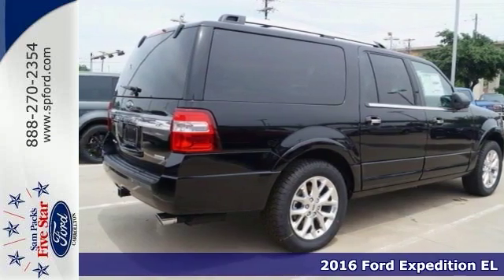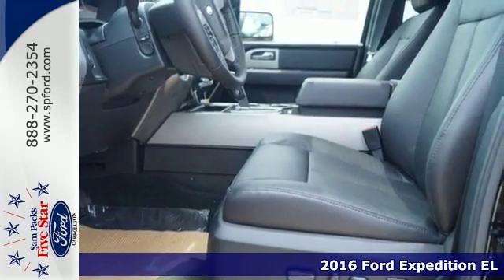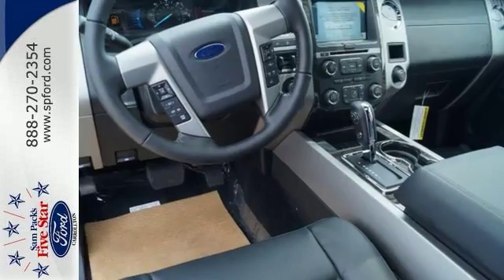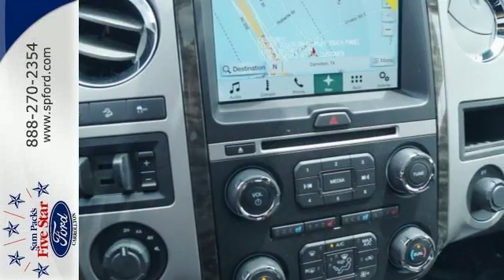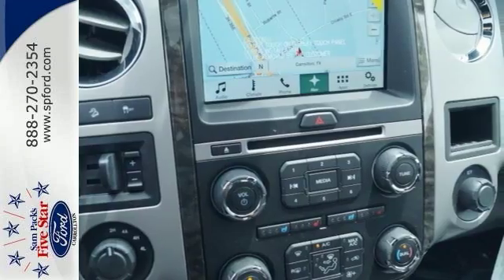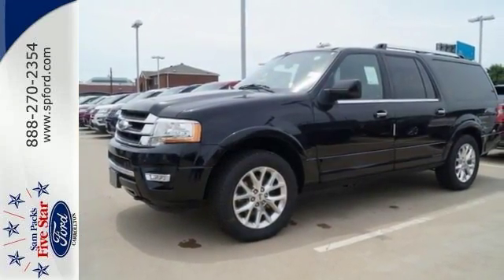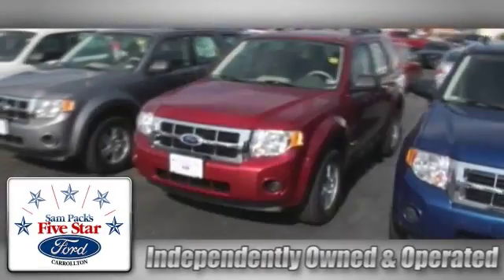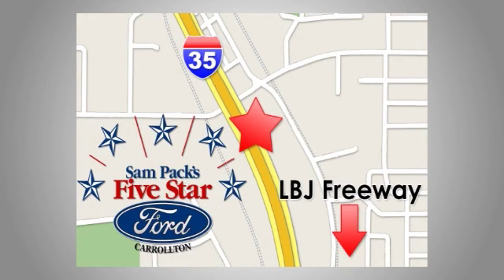New 2016 Ford Expedition EL Dallas Ft Worth DFW, TX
Year: 2016
Make: Ford
Model: Expedition EL
Trim: Limited
Engine: EcoBoost 3.5L V6 GTDi DOHC 24V Twin Turbocharged
Transmission: 6-Speed Automatic
Color: Black
Stock #: GEF51997
VIN: 1FMJK2AT8GEF51997

Address:
1635 Interstate 35